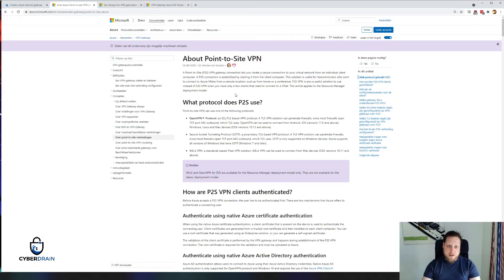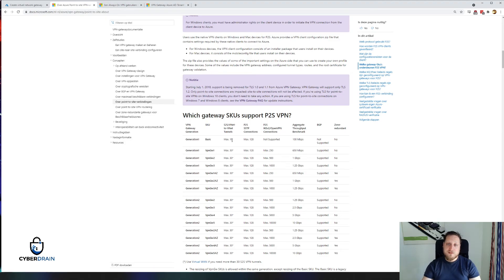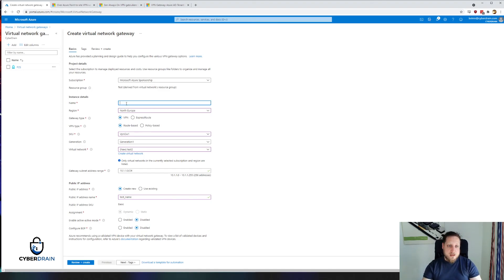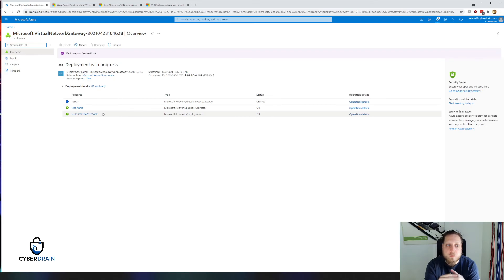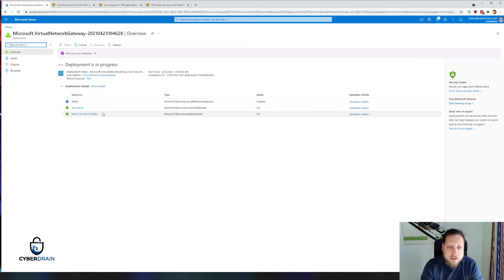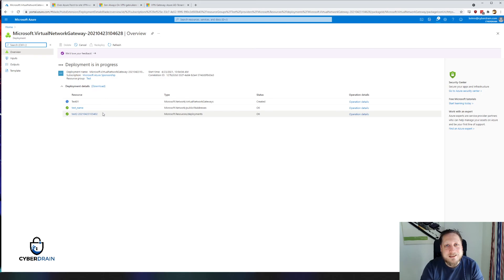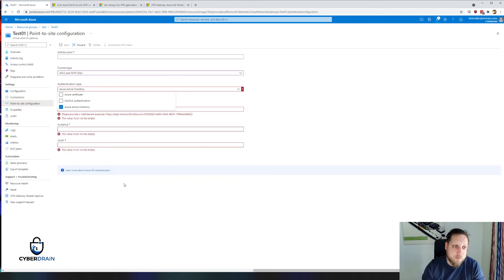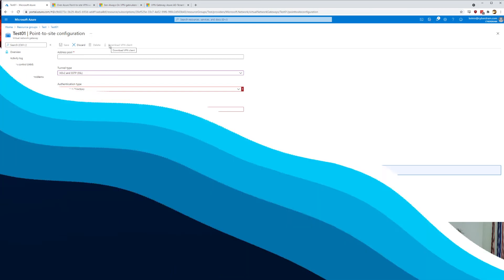Tech in 5 minutes: Azure P2S VPN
In about 5 minutes, excluding the intro and outro I'll walk you through what Azure P2S is, what it isn't, and how to create a P2S VPN connections

0:00​ - Intro
1:26 - Documentation and costs
2:52 - Always-on VPN support and configuration
4:03 - What are the added benefits?
6:38 - Configuration of AAD
8:06 - Recap and closing remarks